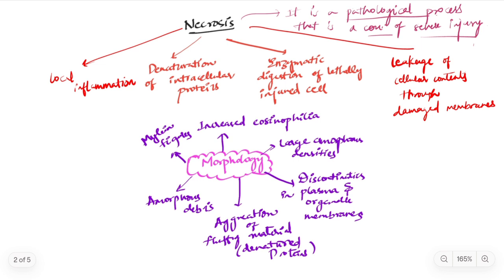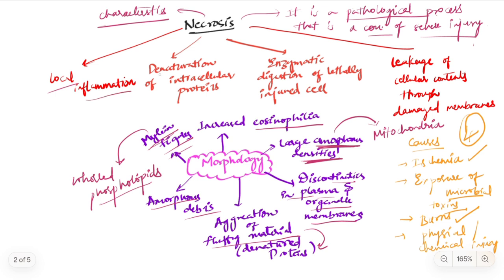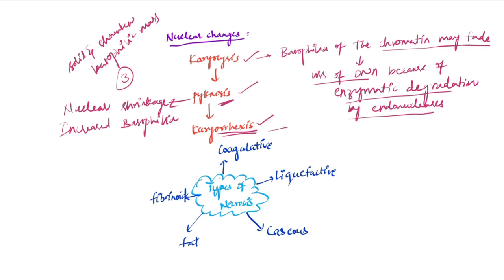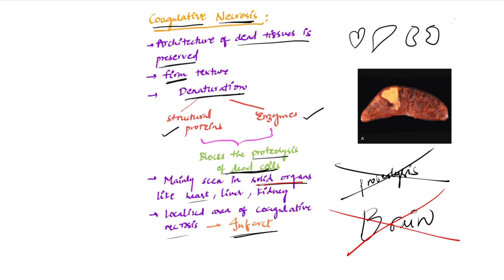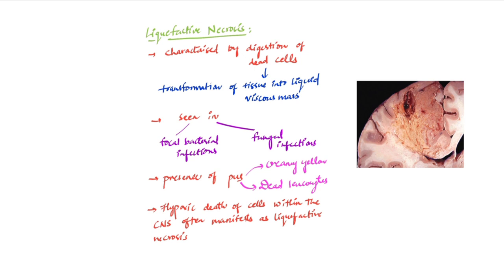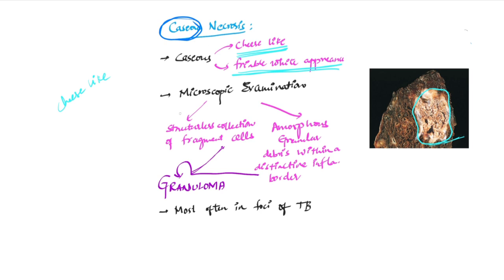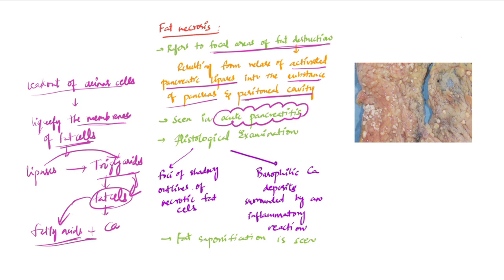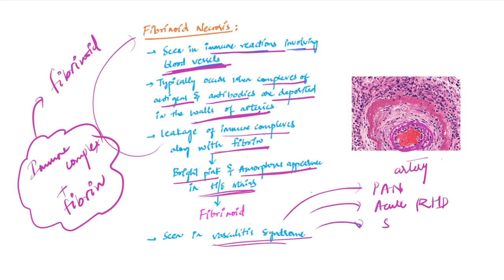Necrosis |Types of Necrosis | Robbin's pathology| 2nd year MBBS | university exams